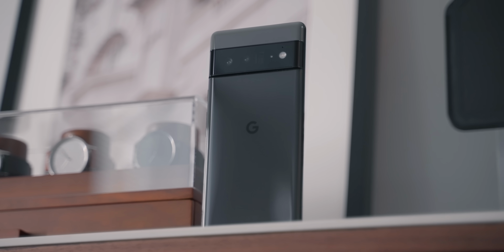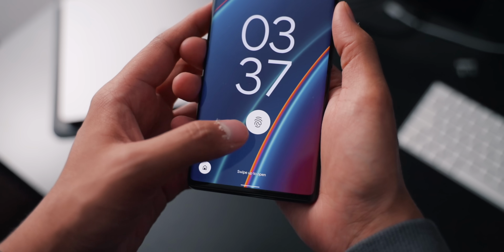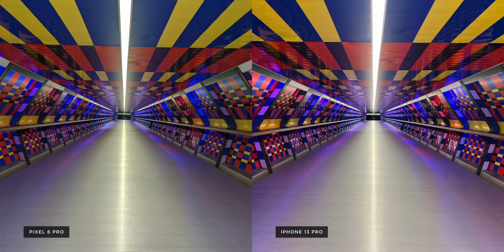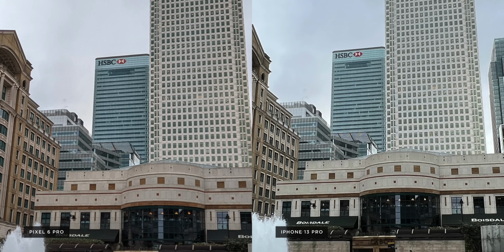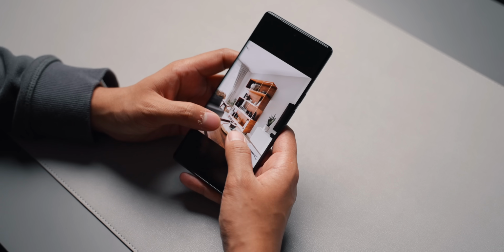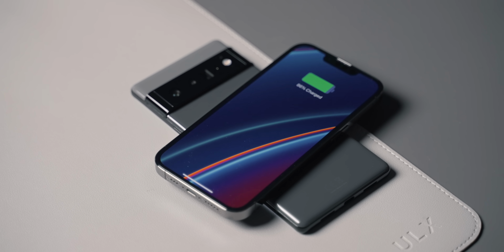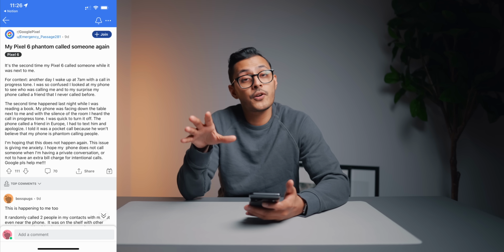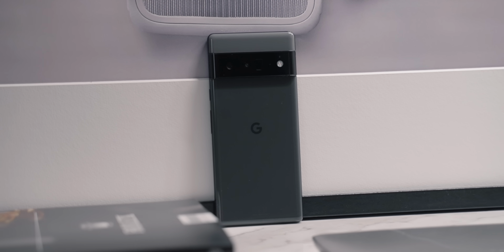Pixel 6 Pro Review - 2 Weeks Later